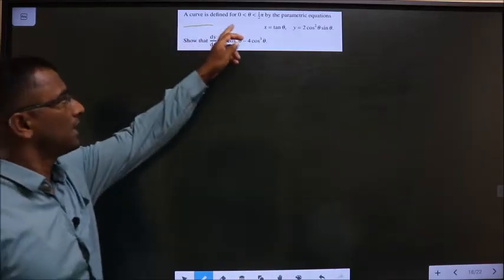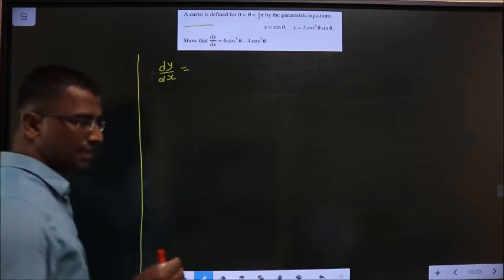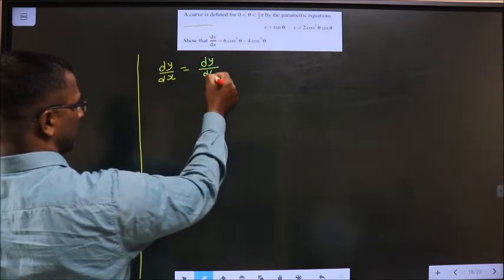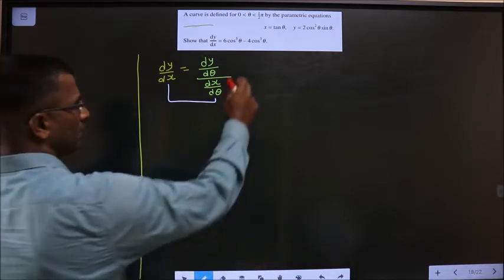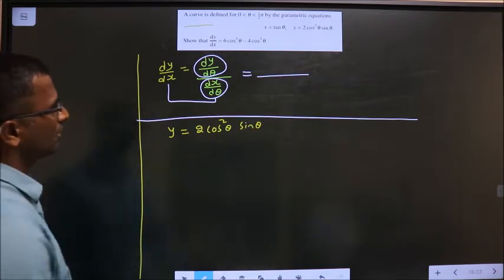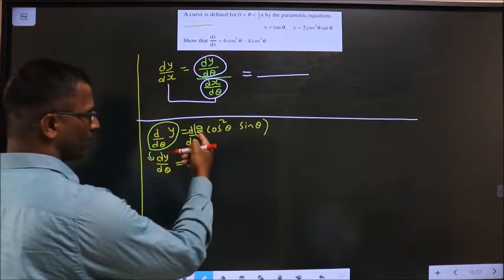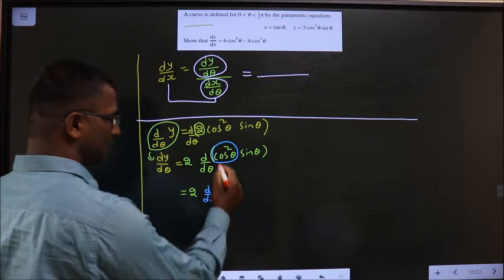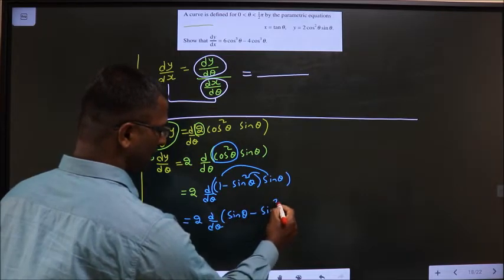differentiation parametric equation